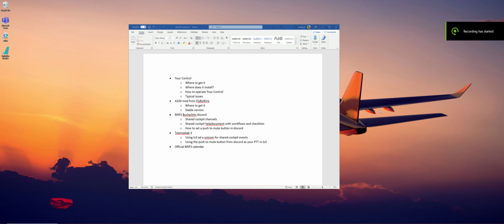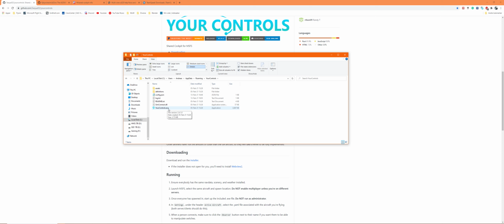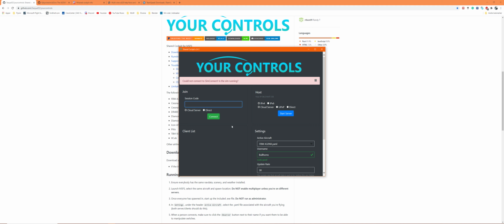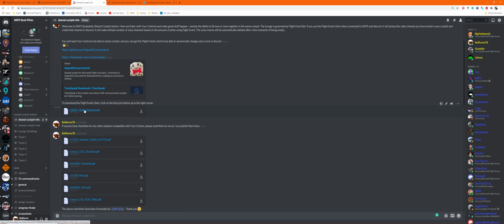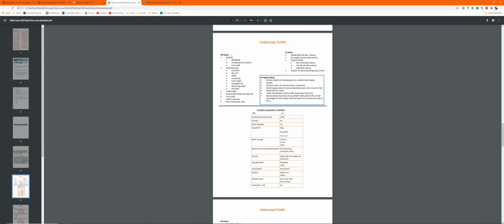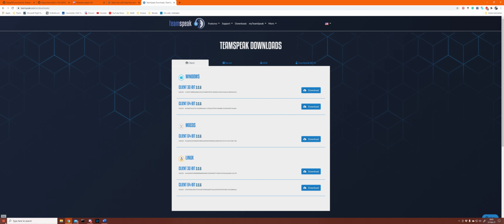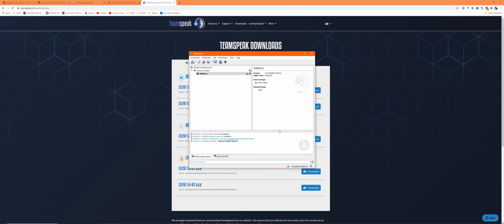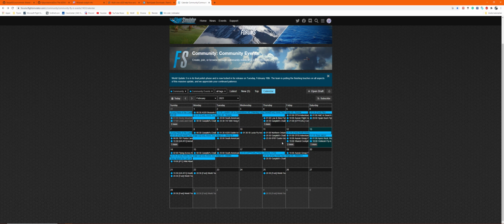Shared cockpit | Your Control | MSFS Bushpilots | Guide